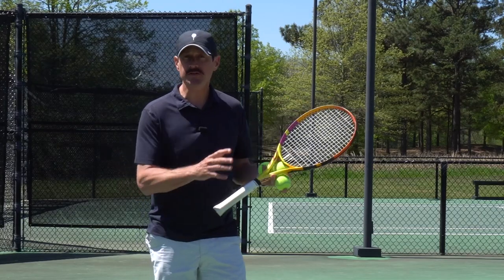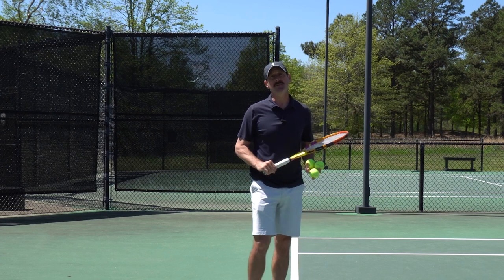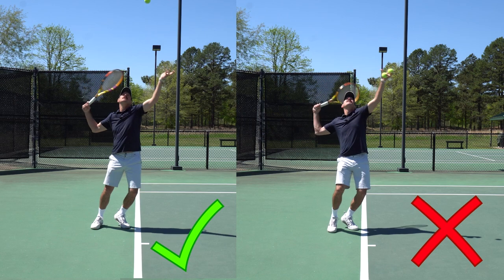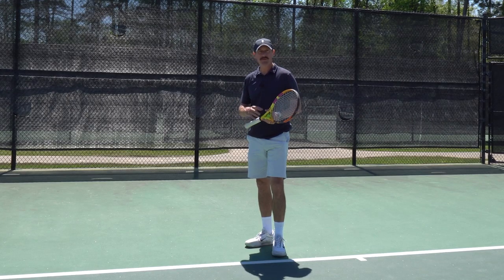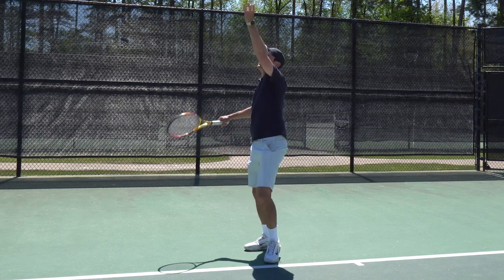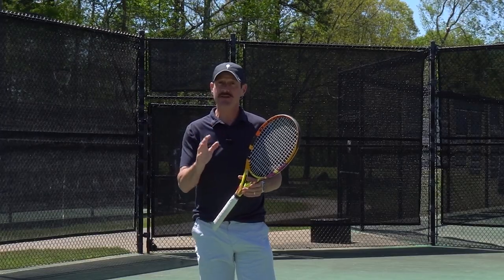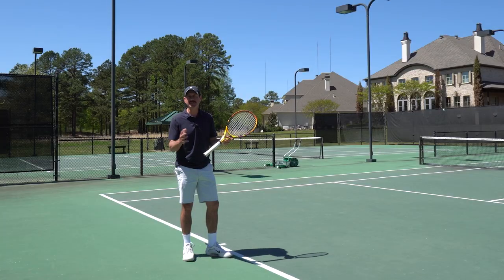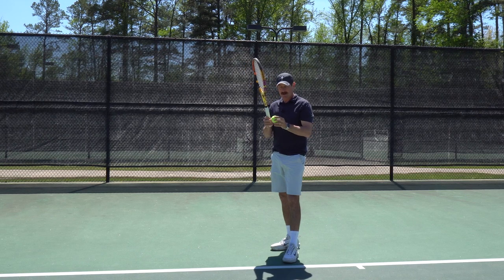Serve Tip: Master Your Ball Toss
Get personalized video feedback on your game with The OTI Digital Coach: A world-class coach in your pocket!
To consistently hit powerful and consistent serves, you must have a consistent ball toss.

Not only that, you need to understand exactly where to place the ball in order to maximise your serve power and consistency.

This is a common theme you’ll see amongst all the greatest servers in the game!

In this video, OTI Instructor Jeff Lewis demonstrates exactly where you want too place the ball, and shares a very unique drill that will instantly give you more consistency on your toss!